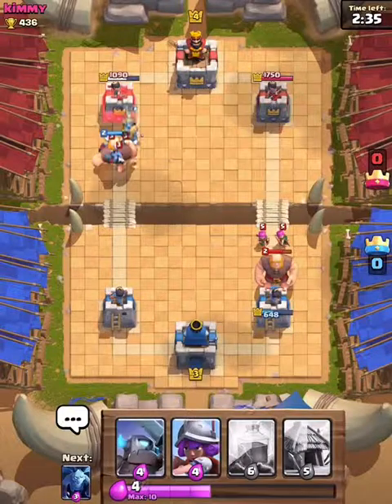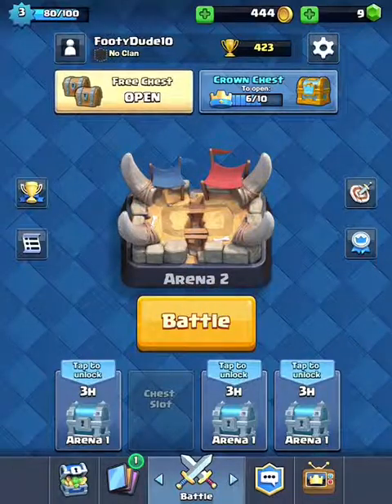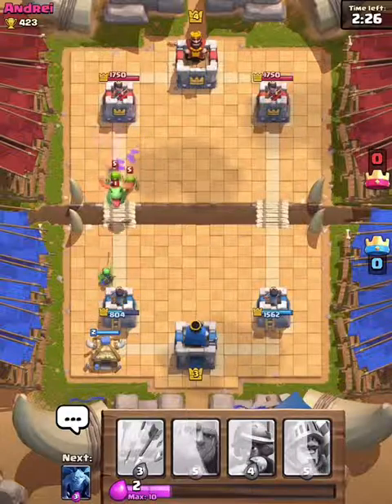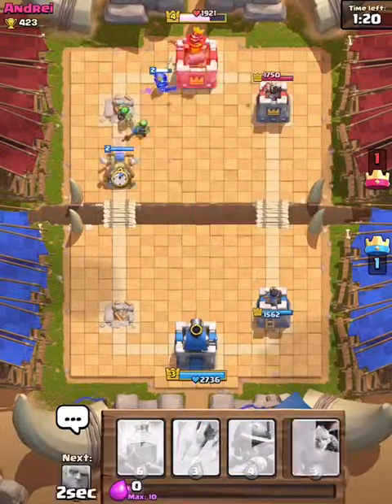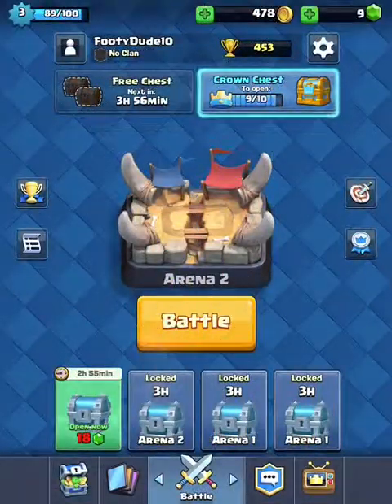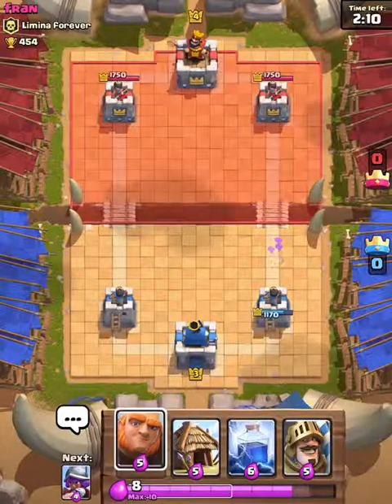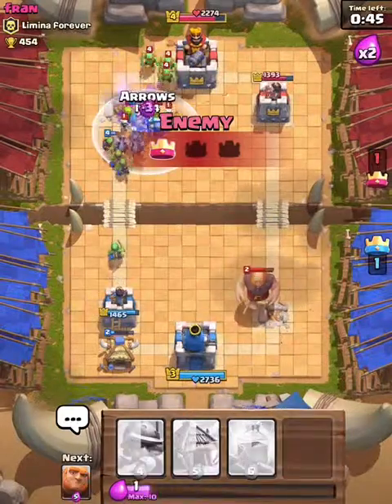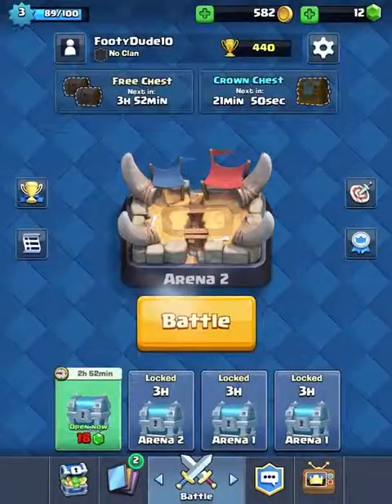Clash Royale | Gameplay + Tutorial | DDX Tries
Hi YT!
Today we a FD10 plays of Clash Royale a new game from Supercell!